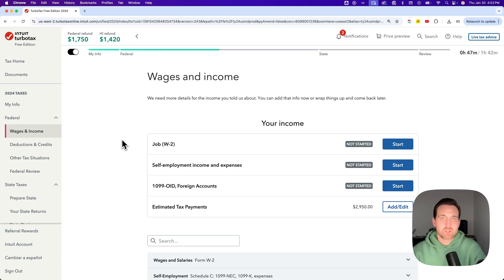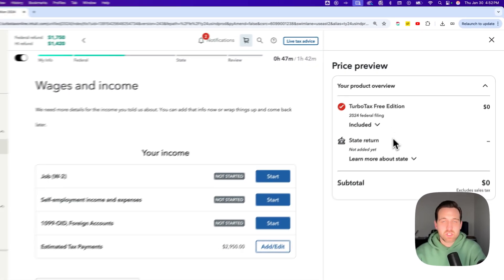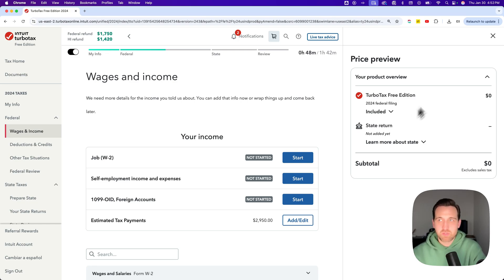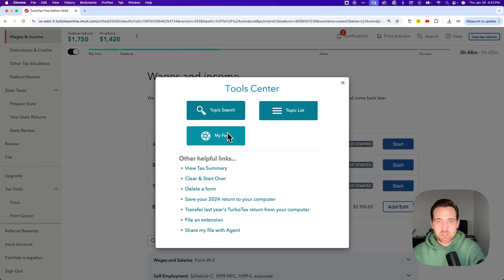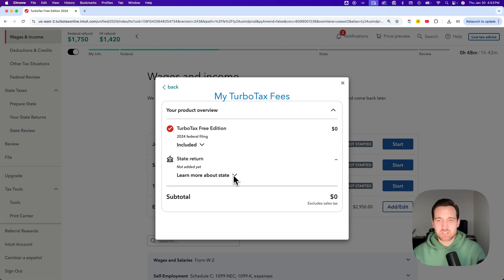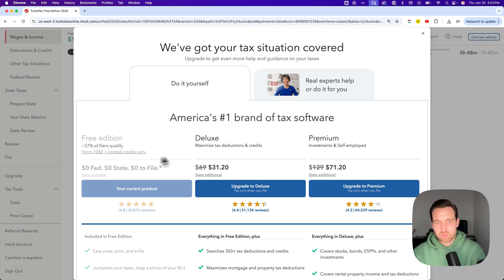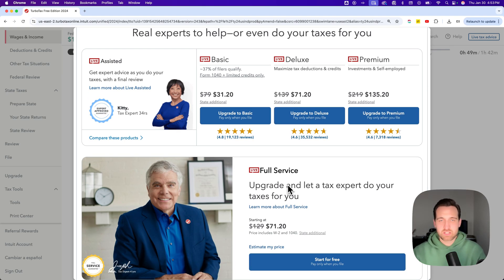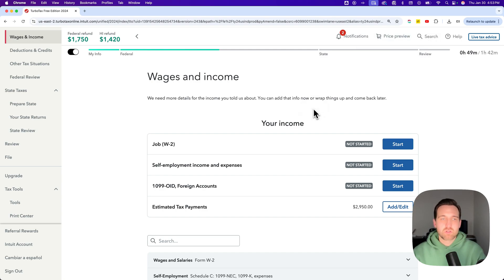How to Check TurboTax Fees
In this TurboTax tutorial, learn how to check TurboTax fees. It's easy to check fees on TurboTax in two different spots.